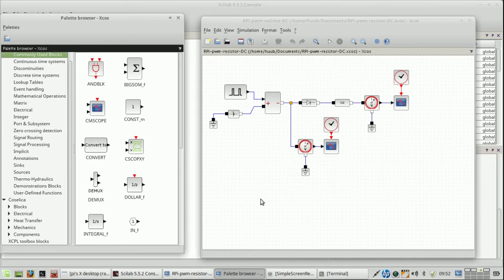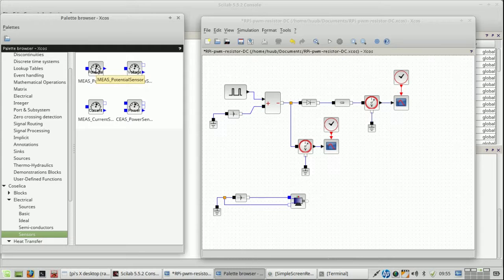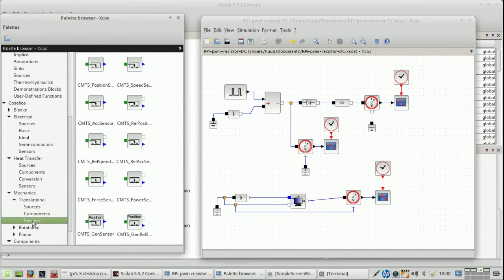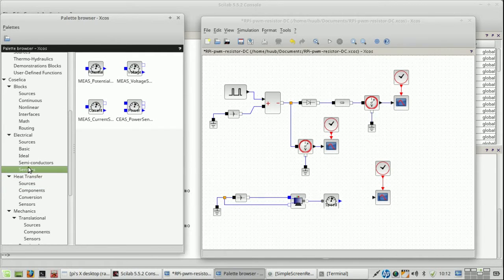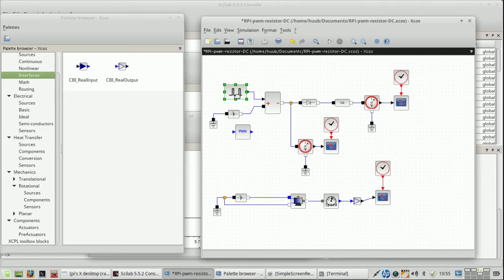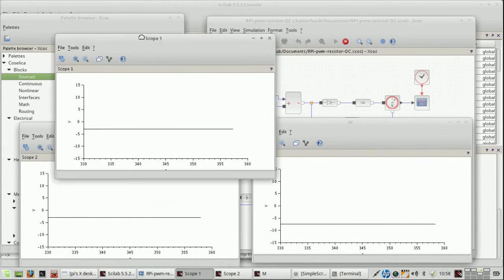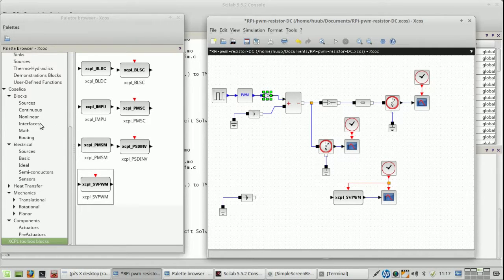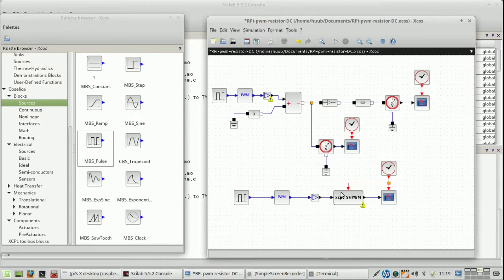RaspberryPi : fischertechnik motor via transistor and pwm episode 18 - Measurements & simulations